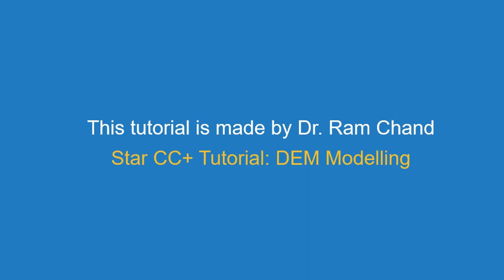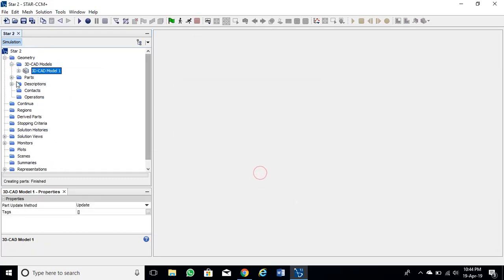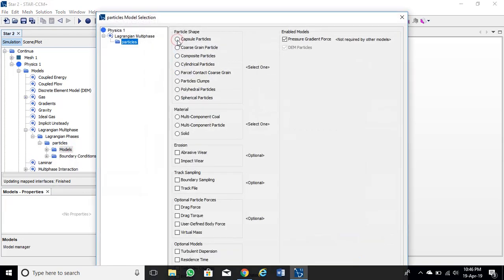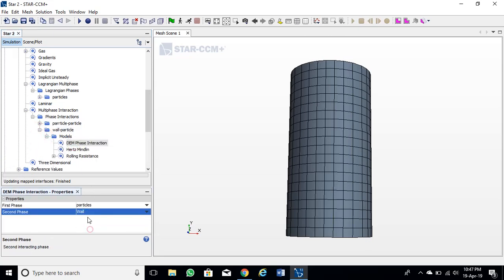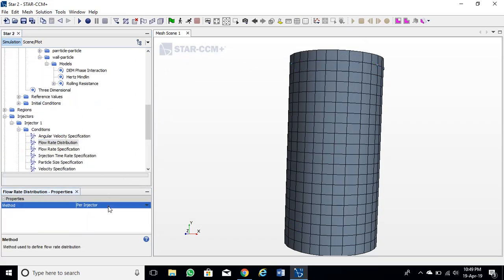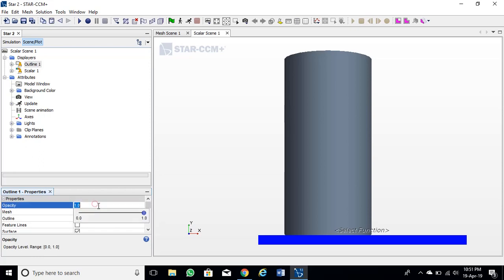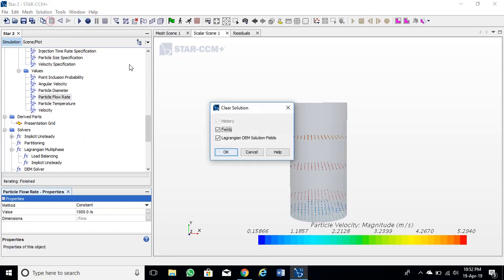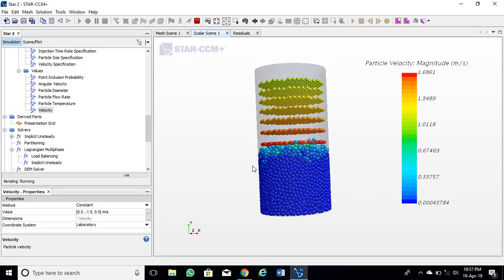Star CCM+ Tutorial: DEM Simulation set up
It is the production of Ram's Class Room.